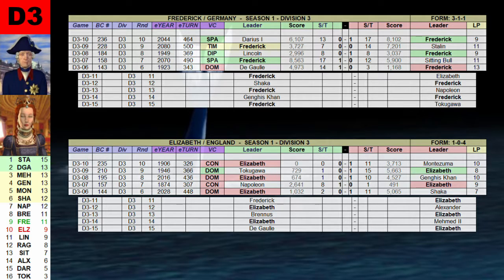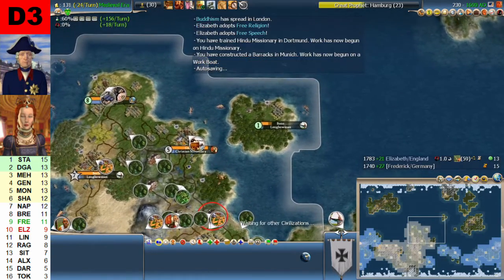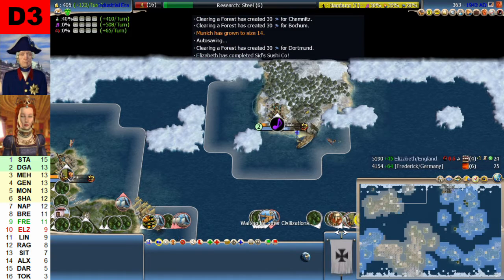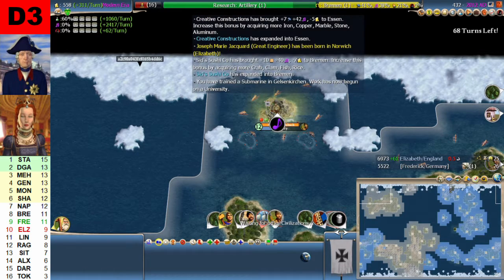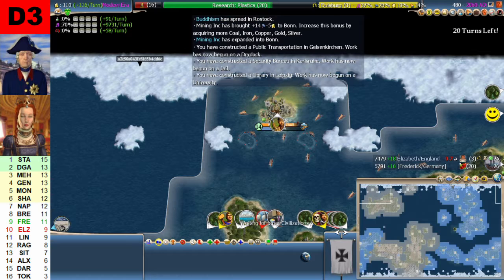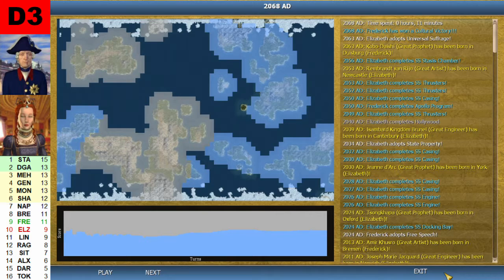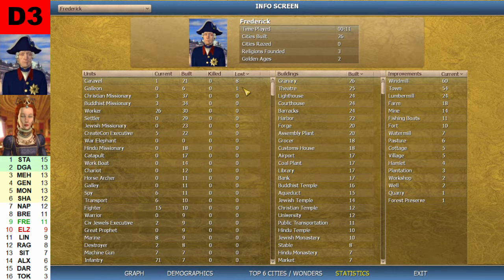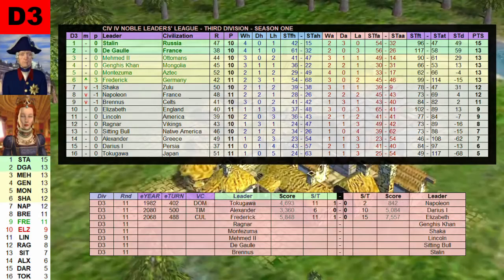NLL D3: Frederick vs Elizabeth [Round 11 - Season 1]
Civ IV Noble Leaders' League  /
Frederick vs Elizabeth,
Season 1 - Division 3 - Round 11 - Game 3

Chapters
00:00 Intro
00:36 Starting Positions
01:31 Full Game - Live Commentary
14:19 World History Replay
17:50 Statistics
22:54 Spoilers: Results & Live Tables

Kurt by Cheel
Medium Bell Ringing Near, Spaceship Alarm
Game - Sid Meier's Civilization IV - Beyond the Sword 3.19:
Mod - Better BUG AI vK (modified version of BBAI)
Mapscript - Totestra by vktj
Recording - OBS Studio 24.0.3
Audio Edit - Audacity 2.3.2
Video Edit - Lightworks 2021.3
Image Edit - Paint.net 4.2.5
Cliparts - Public Domain, downloaded from wpclipart